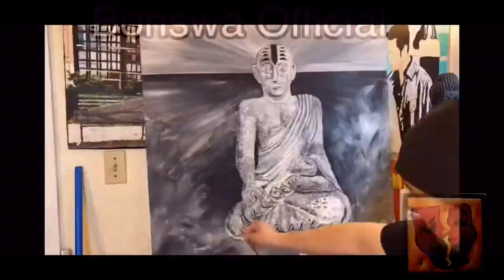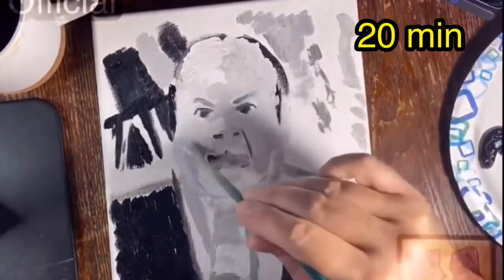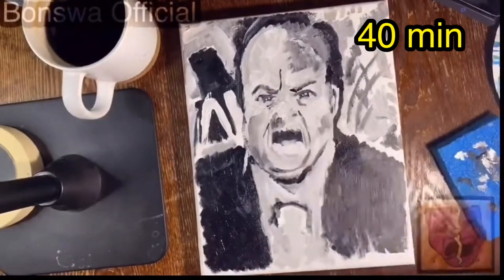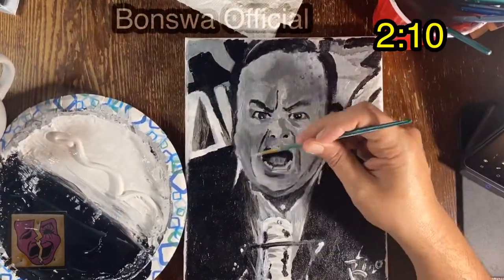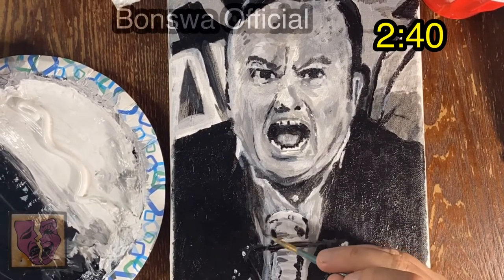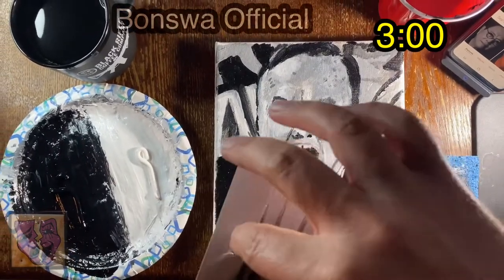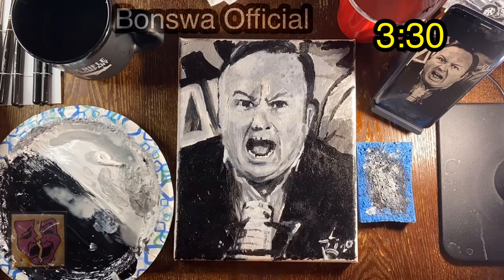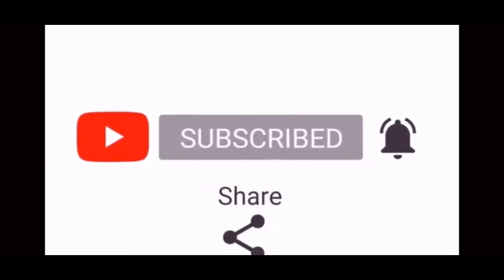Alex Jones Speed Painting Part 2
I finally started touching up my speed paintings.  I’m definitely proud of this one.